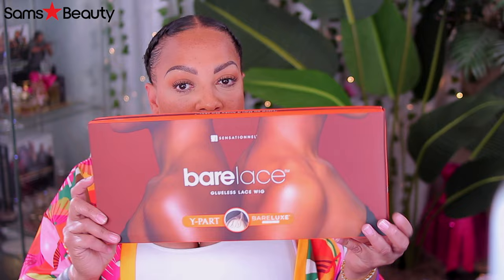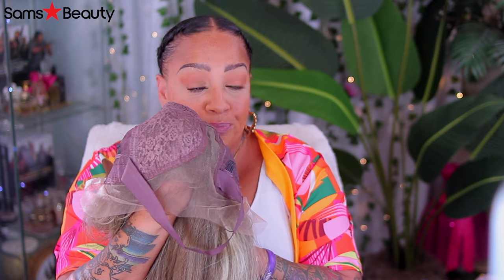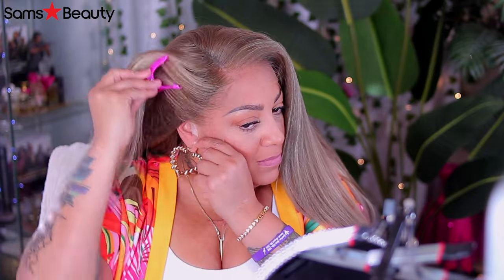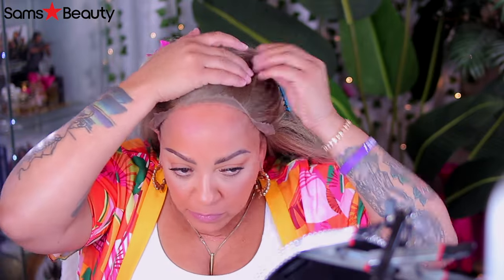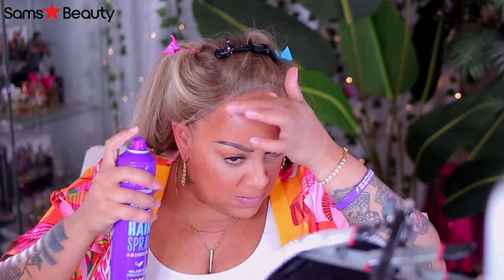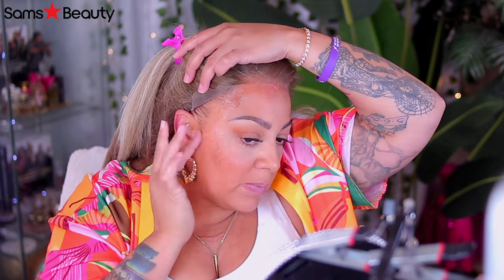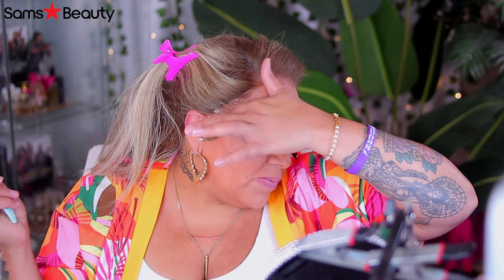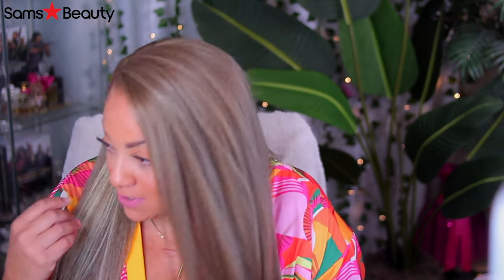HURRY & BUY THIS $35 SYNTHETIC SENSATIONNEL BARE LACE FRONT WIG 😍 ⎟ ALL GIRLS NEED This SamsBeauty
Get ready to slay with the Sensationnel BARE Lace Wig in Analia! This synthetic lace front wig features invisible lace for a natural hairline and a flawless install. Perfect for all the girls out there looking for a new, easy-to-wear wig. Available at SamsBeauty!

ITEM NAME Sensationnel Lace Front Wig BareLace Glueless Y-Part Analia

Best,

WRITE OR SEND US LOVE GIFTS TO:
Muffinismylovers

SOME OF MY FAVORITE SITES